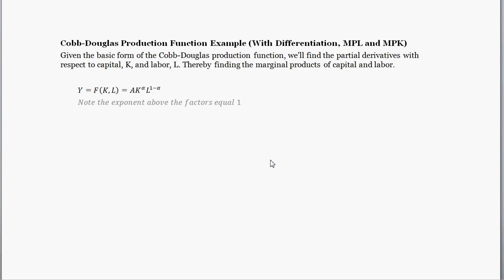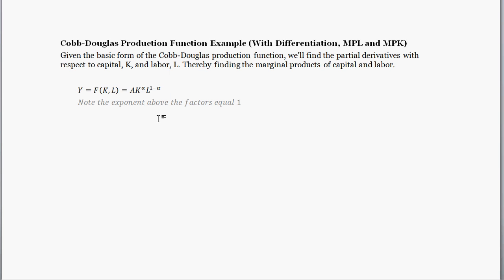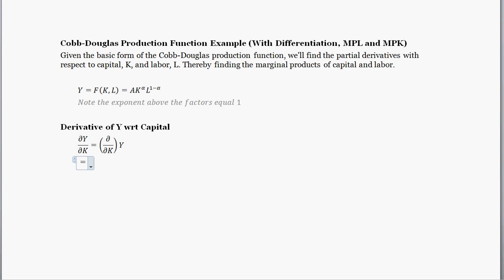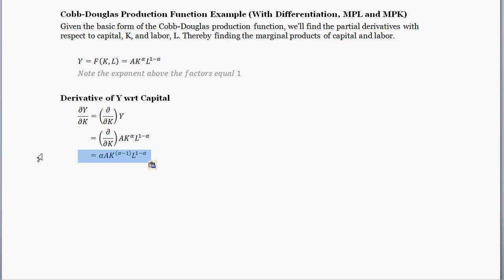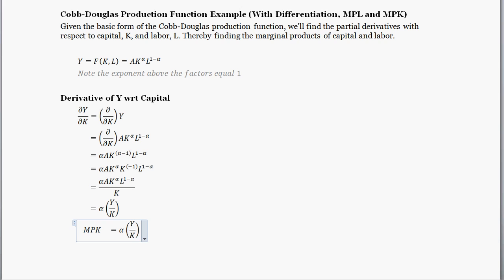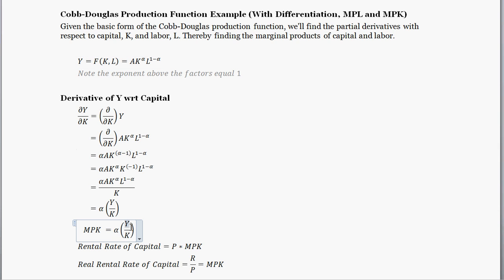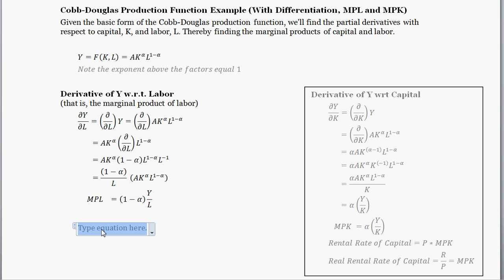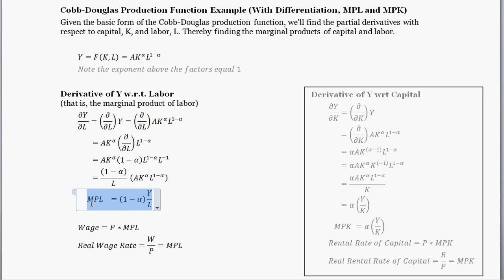Cobb-Douglas Production Function Differentiation Example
Given the basic form of the Cobb-Douglas production function, we'll find the partial derivatives with respect to capital, K, and labor, L. Thereby finding the marginal products of capital and labor.

Starting with Cobb-Douglas production function: Y=F(K,L)=AK^α L^(1-α)

Derivative of output w.r.t. Labor, then differentiation of production with respect to capital.
Finding the wage rate and marginal product of labor.
And finding the rental rate and the marginal product of capital.